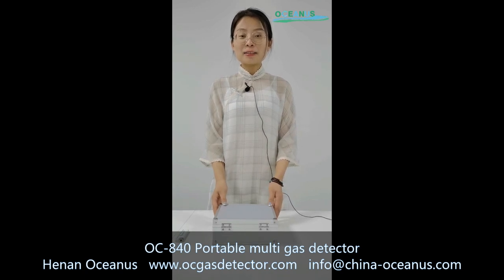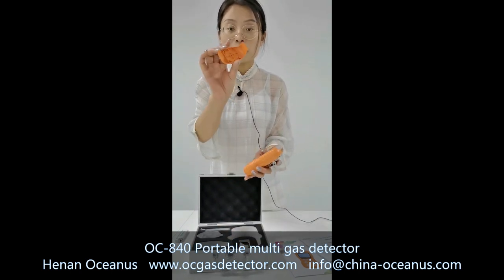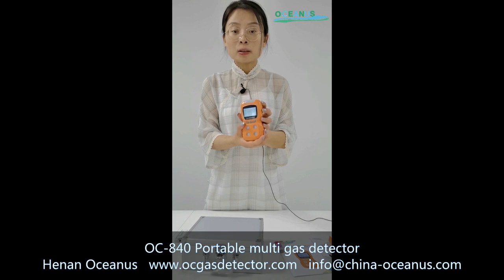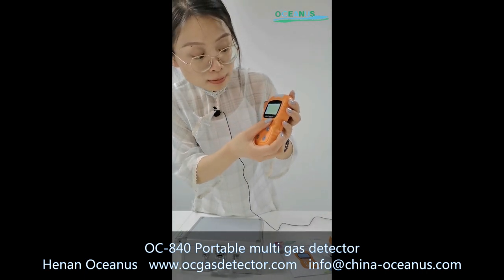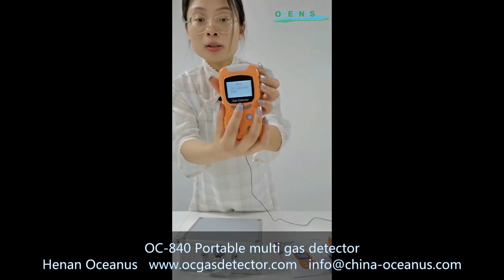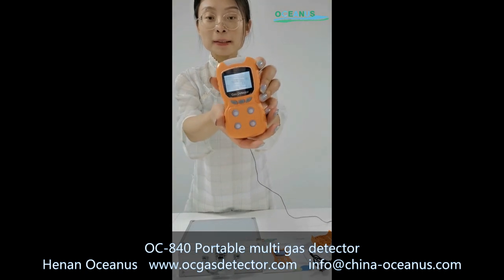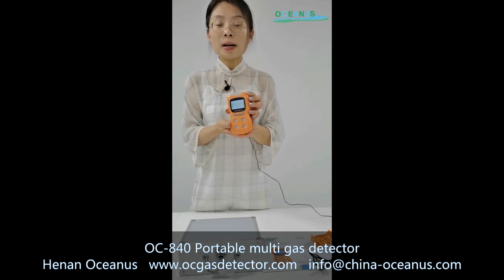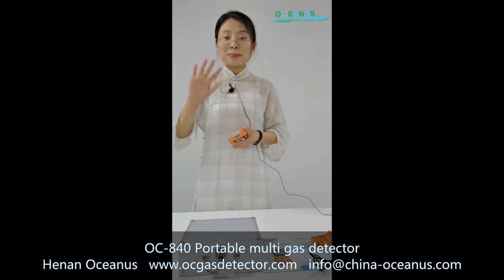OC-840 Portable gas detector for H2S, CO, O2, LEL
OC-840 gas detector is economic model, it can detect 4 gas at the same time, available for the Combustible gas, Toxic gas, etc. Users can choose for single gas or composition gas.
If you are a trader in your place, this model will be a good choice for you. It's with good quality and good price.